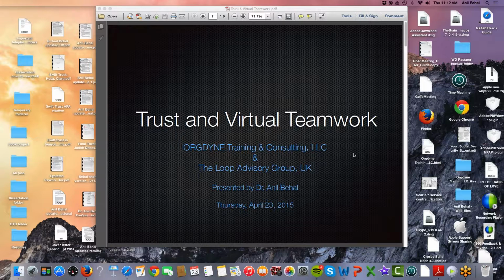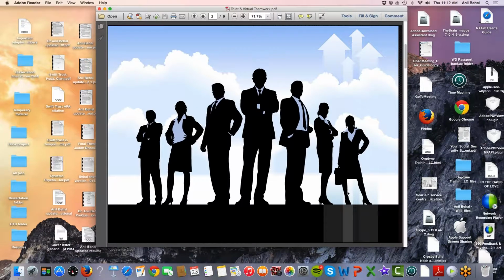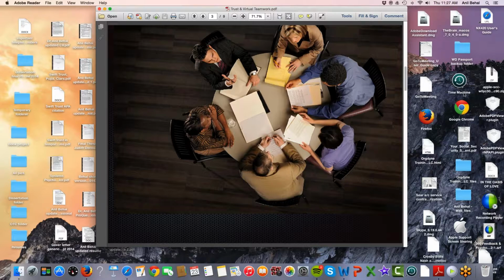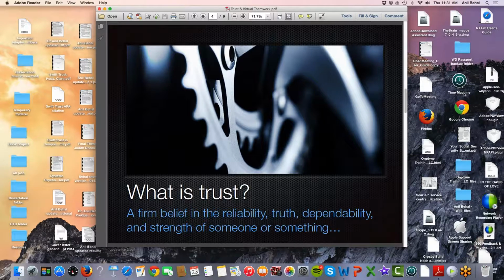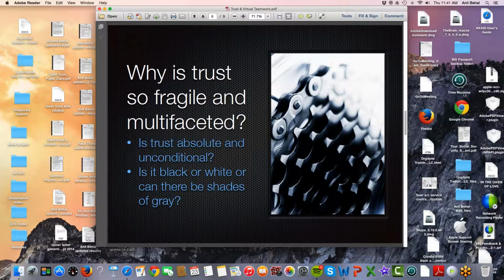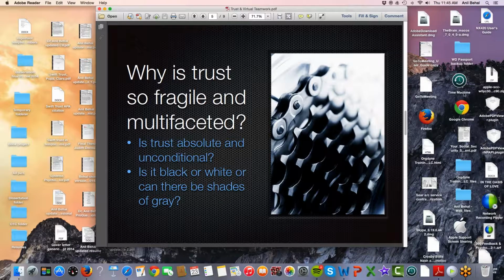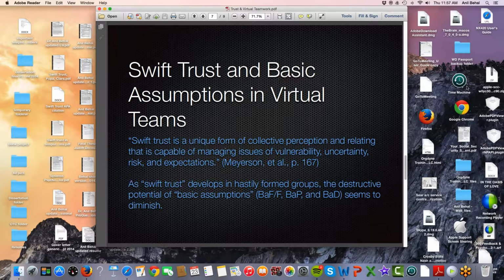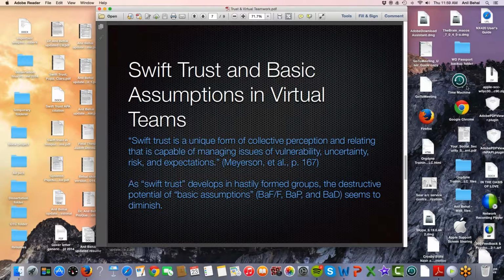Trust and Virtual Teamwork 4 23 15, 11 06 AM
Swift Trust and Virtual Teamwork
(A collaborative offering of ORGDYNE Training & Consulting, LLC and The Loop Advisory Group, UK)